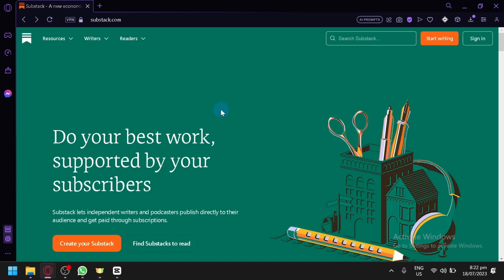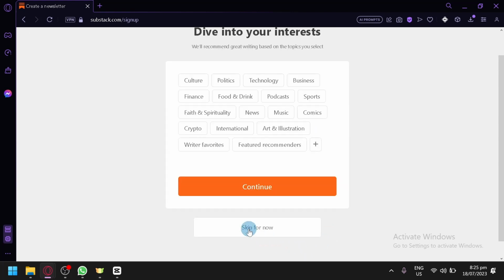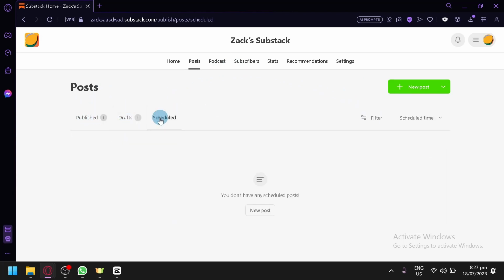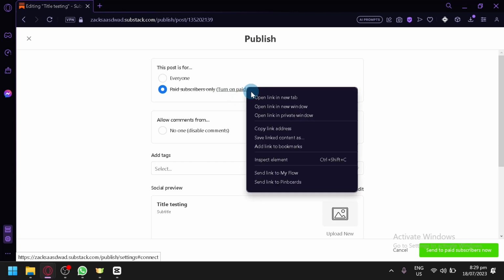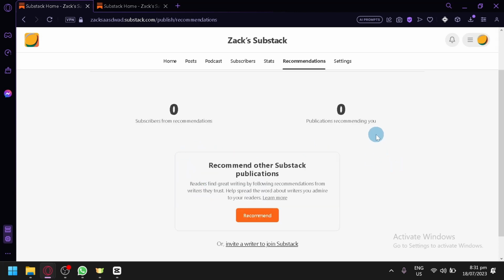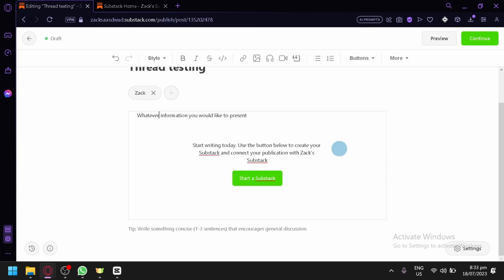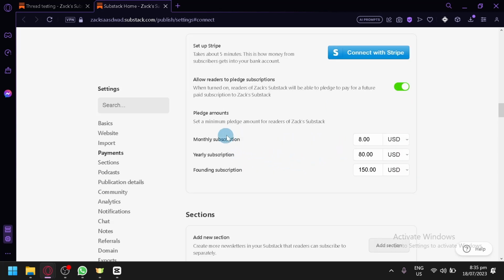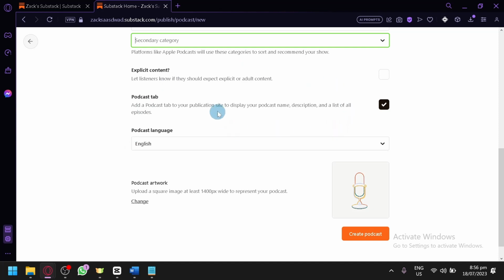How To Use Substack For Begginers (Substack Email Marketing Review ) | Email Newsletter Tutorial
In this video I show you How To Use Substack For Begginers (Substack Email Marketing Review ) | Email  Newsletter Tutorial